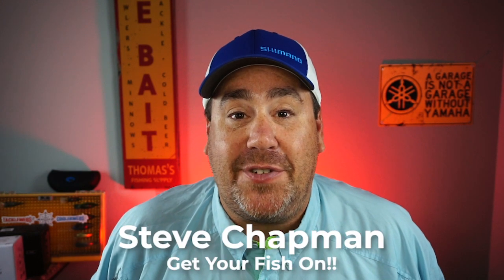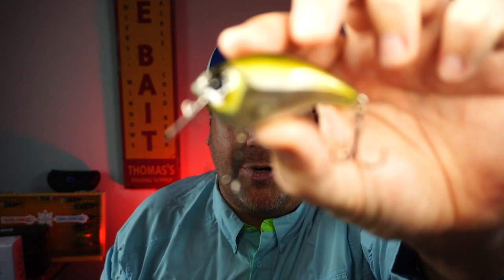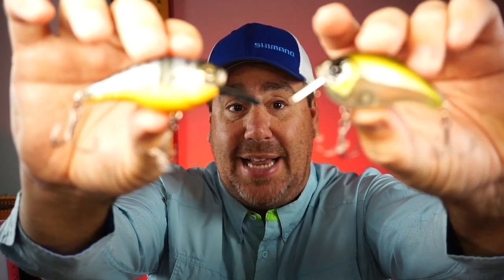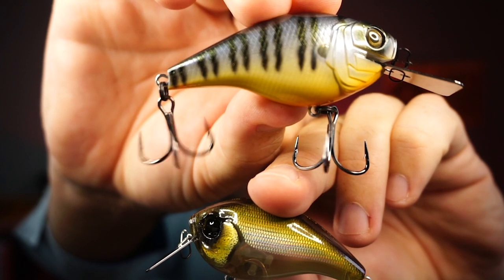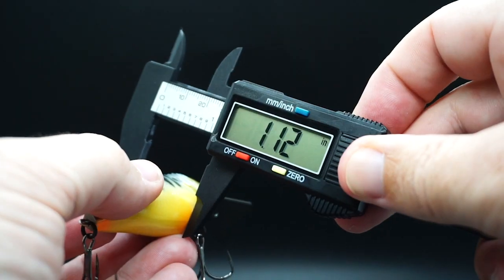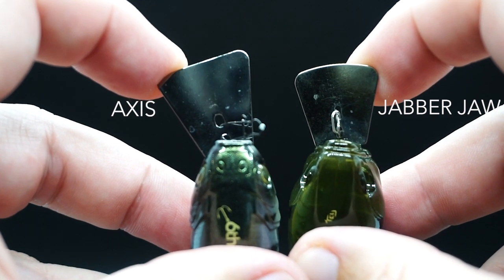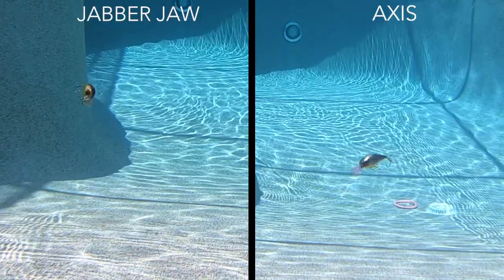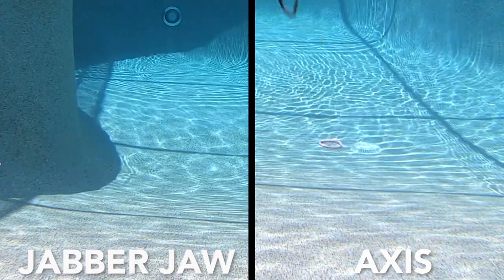6th Sense Fishing Axis VERSUS the 13 Fishing Jabber Jaw! Winner??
Steve Chapman of Get Ur Fish On looks IN DEPTH and puts the 6th Sense Fishing crank bait lure Axis against the 13 Fishing Jabber Jaw crank bait, to see which one is the best bang for your buck. It's the 6th Sense Axis VERSUS the 13 Fishing Jabber Jaw! These baits are hybrid crank baits that offer a unique hunting action, but at the same time offer a unique swiveling bill that acts and sounds like a chatterbait. Both these baits are tough to get, and two of the ULTRA HOT new fishing tackle products on the market today.